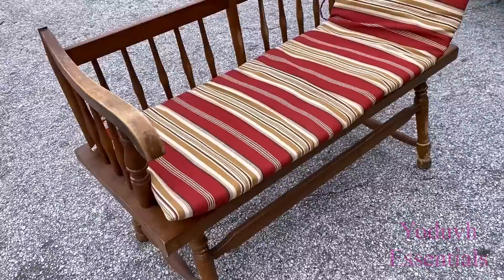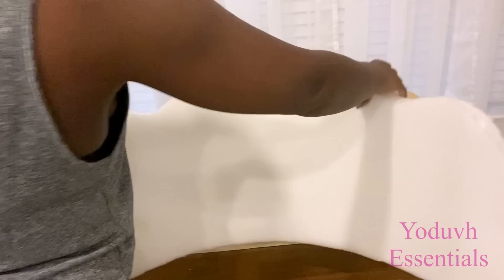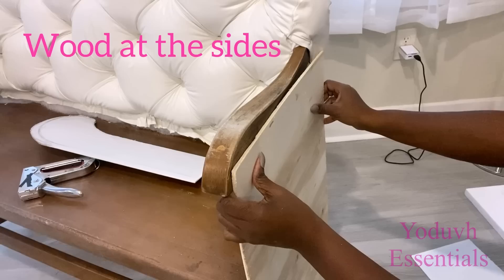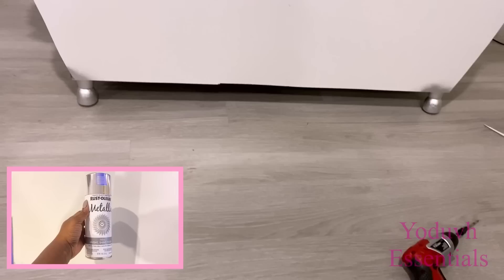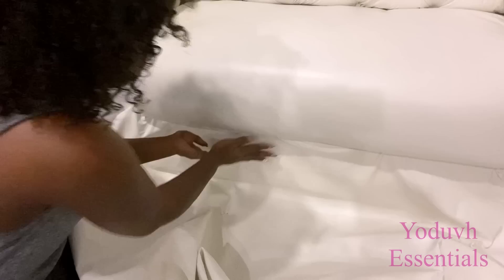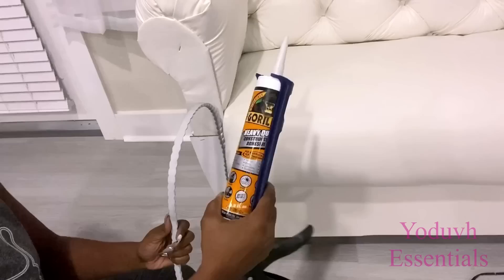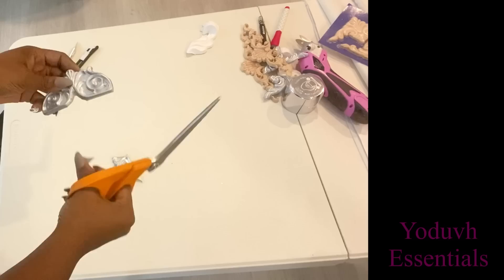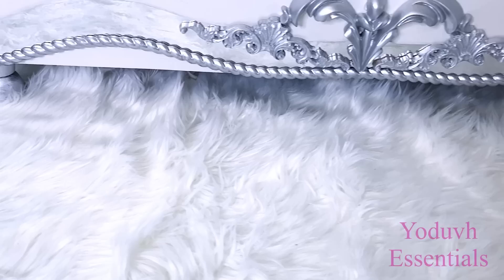THRONE CHAIR/ COUCH FROM AN OLD BENCH! TURNING ABANDONED ITEM INTO A GRAND SOFA!!!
THRONE CHAIR/ COUCH FROM AN OLD BENCH! TURNING ABANDONED ITEM INTO A GRAND SOFA!!! TRASH TO TREASURE
This is a DIY Video on How To Transform an Old Bench into a Fancy Luxurious Sofa.

ALL THE ITEMS USED:
An Old Bench
Wood 2” foam
Adhesive spray
Three 2’x 4’ Plywood
Batting
White Vinyl
Canvas panel
Designer Trim: (Currently Unavailable but here’s something similar)
Brown Rose Trim
Big and small Wooden Onlays from Lowe’s
Big onlay
Small onlay
Pvc Rope Trim
Broken pieces from other Onlays
Tack nails

yoduvh_diy